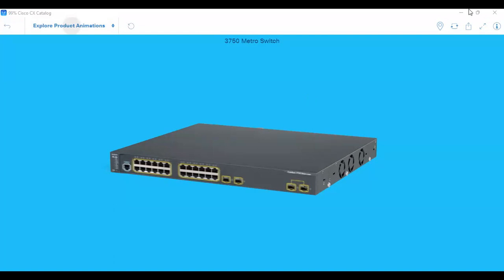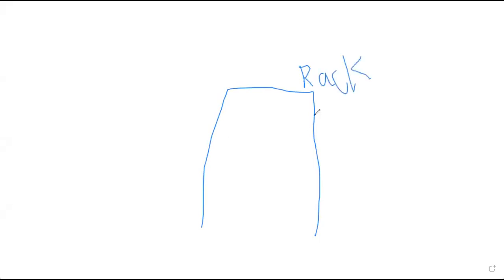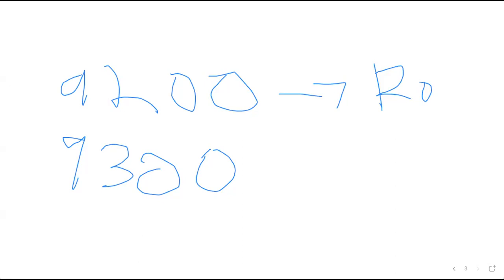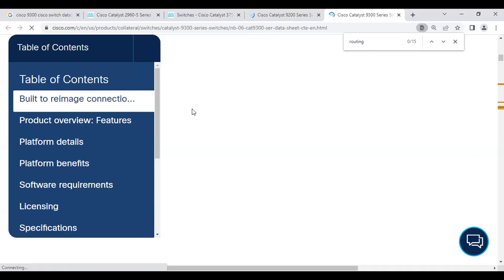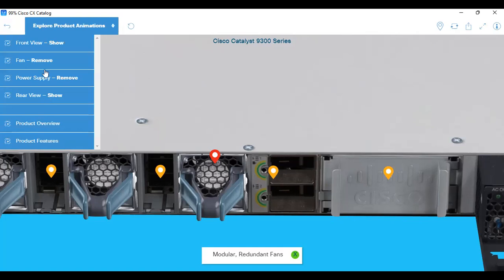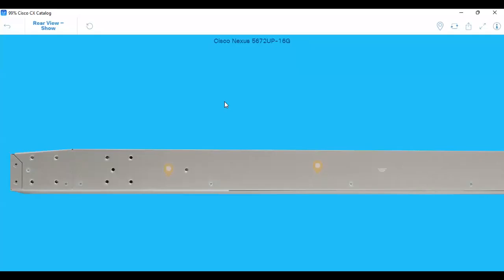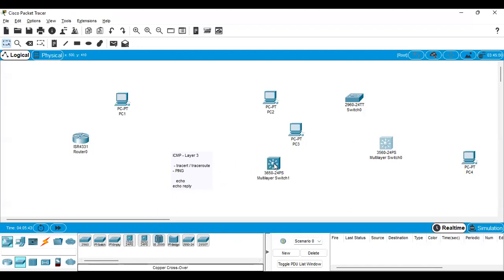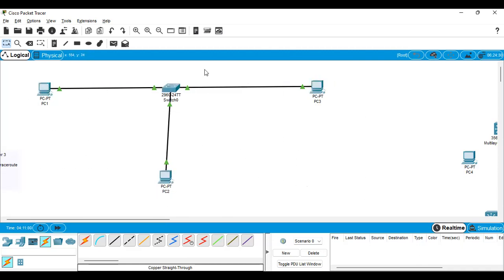| CML INFOTECH | CCNA-05 | Introduction IP | Day 05 | Part-02 |